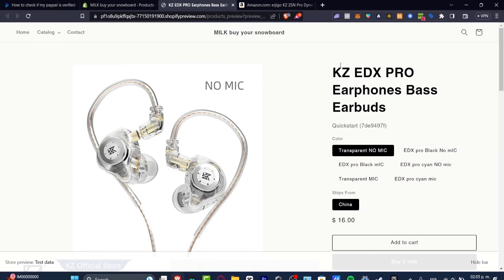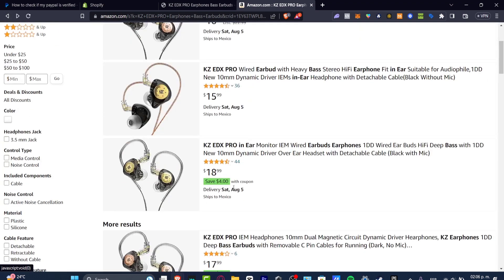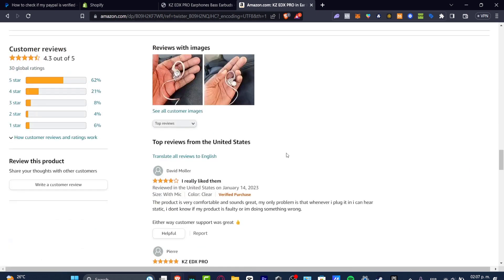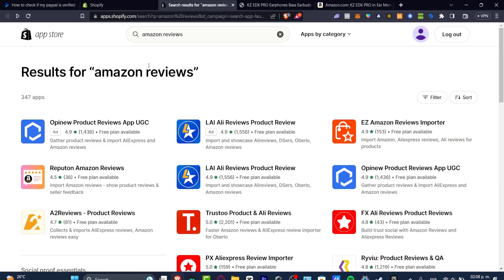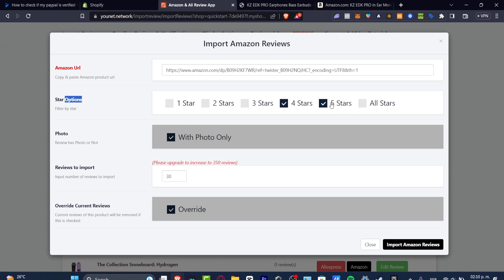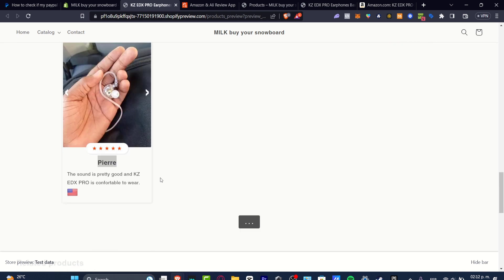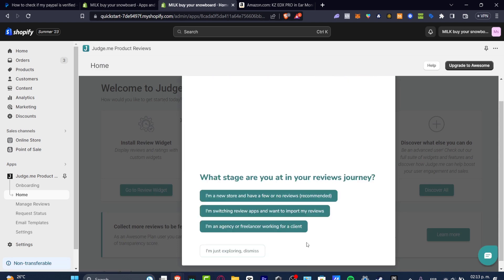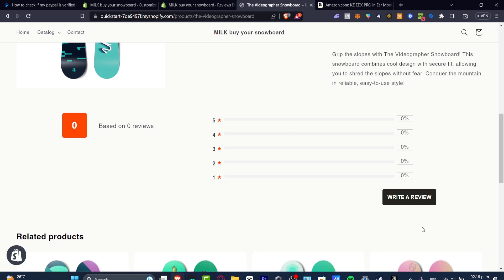How To Import Reviews From Amazon To Shopify (2026) Step by Step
Importing customer reviews from Amazon to your Shopify store can be a great way to build credibility and trust with your customers. The process is relatively straightforward and can be done using a third-party app. First, choose a review app that allows you to import reviews from Amazon. Next, export the reviews from Amazon and import them into the app.

Once the reviews have been imported, you can choose how to display them on your product pages. It is important to ensure that the reviews are relevant to the products you are selling and that they are from verified purchasers. By importing reviews from Amazon, you can provide your customers with valuable feedback and increase the likelihood of making a sale.